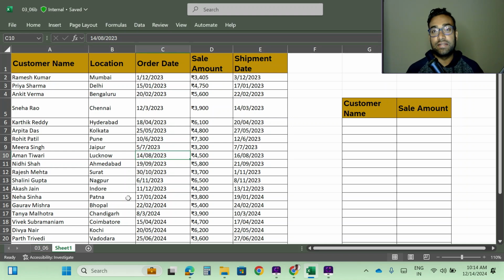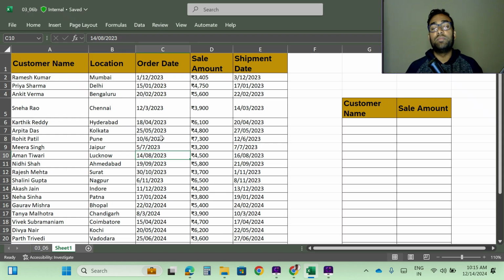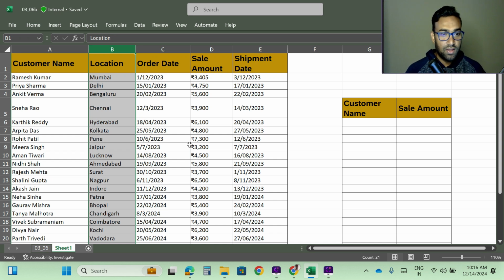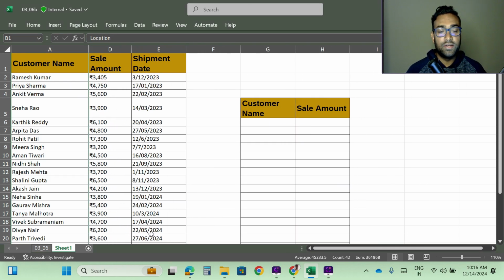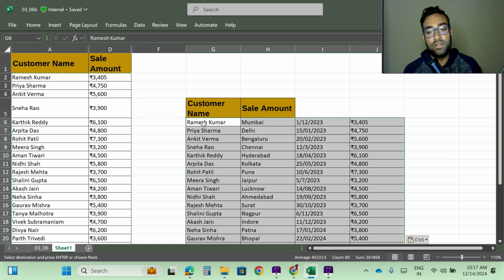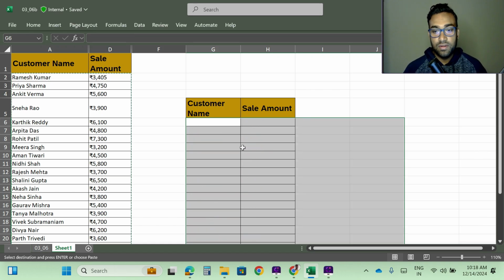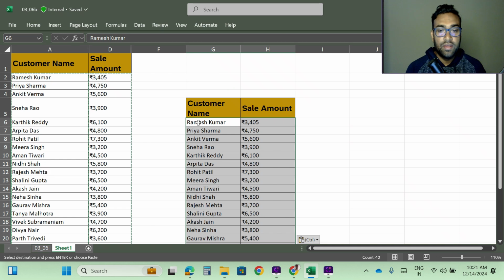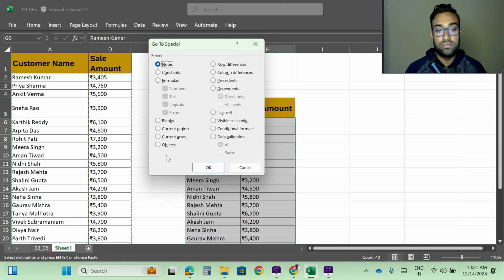MS Excel Productivity Hacks In 2025! Copy & Paste Visible Cells Only in Excel